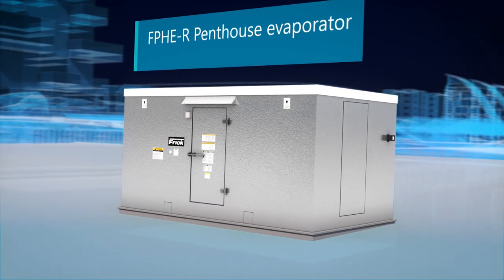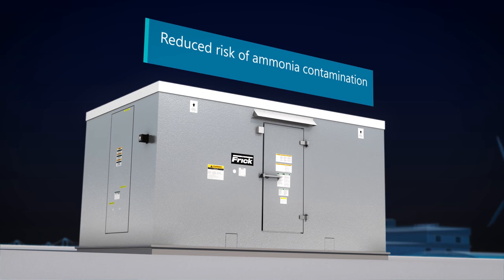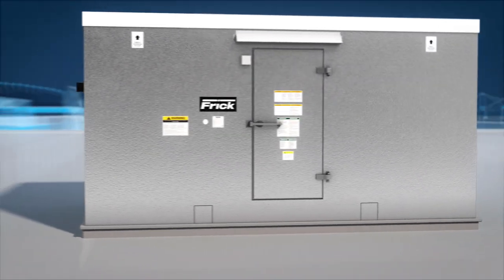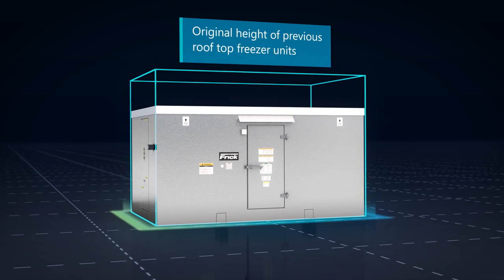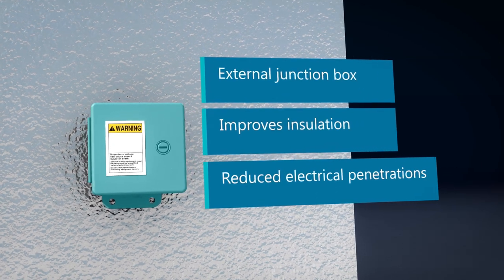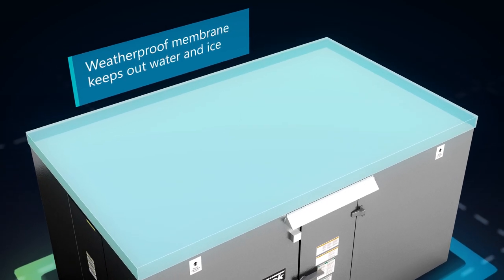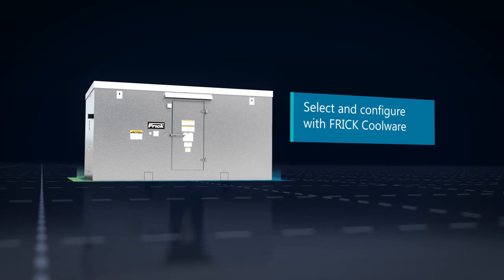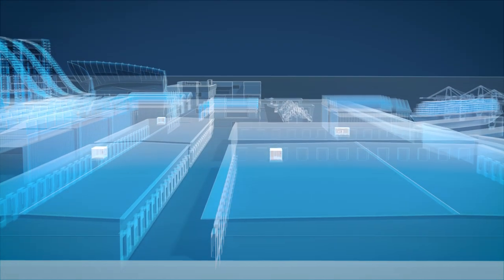Frick Freezer Penthouse Evaporator - FPHE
SHORT DESCRIPTION (30-40 words)

The latest in insulated penthouse evaporator technology
Frick Freezer Penthouse Evaporator

Our newly improved insulated penthouse evaporator – the FPHE-R – does much more than provide cool air. This new unit was designed and built with your short-term needs and long-term goals in mind.

MORE ON [TOPIC]:

Increased storage volume
Keeping up with public demand for fresh produce is easier with
our rooftop unit. Ceiling-hung-evaporators take up valuable space
in your facility. Now, you can utilize that space for valuable stock,
increasing your turnover.

Easy installation
This redesigned unit has a reduced height and significantly lower
weight, meaning shipping is simpler and you’ll require a smaller
- less expensive - crane for installation versus our previous RTF
model. Its base footprint is identical to our previous RTF model
too, so retrofitting is simpler.